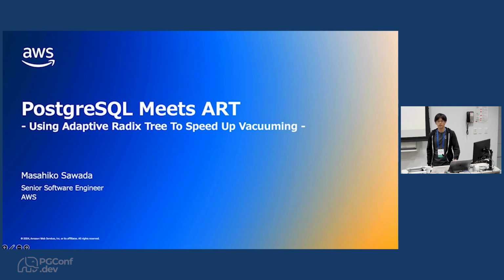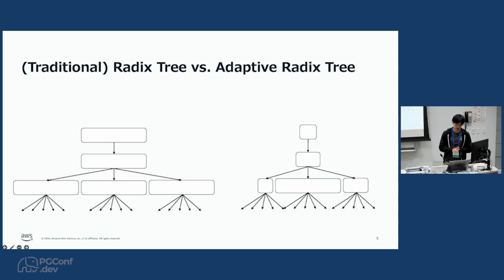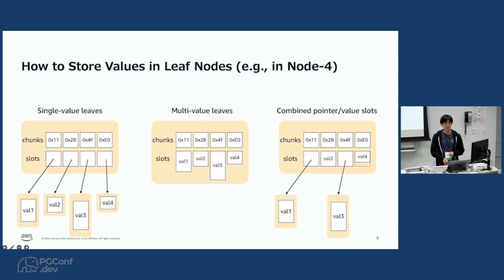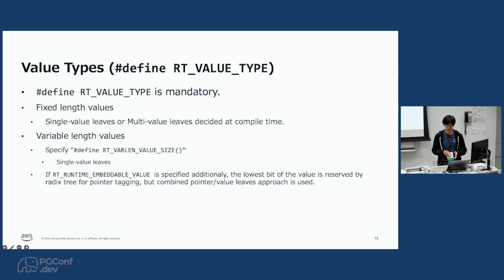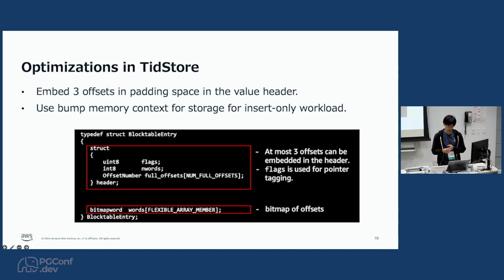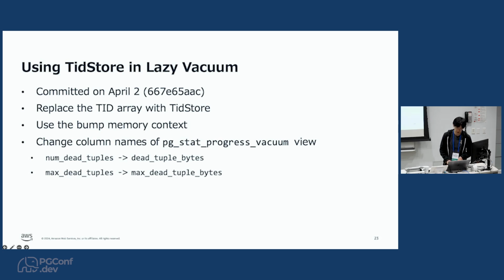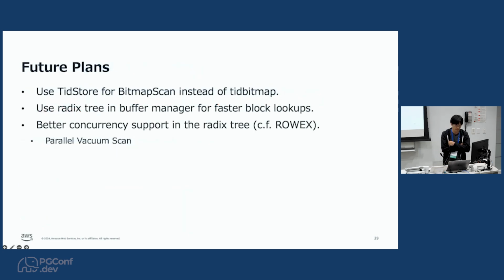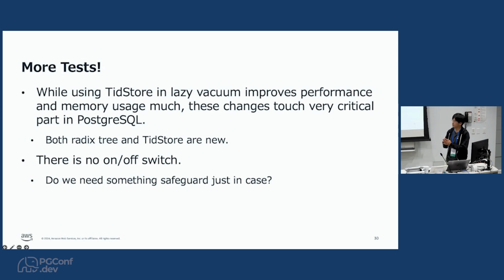PostgreSQL meets ART - Using Adaptive Radix Tree to speed up vacuuming (PGConf.dev 2024)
Masahiko Sawada presents: PostgreSQL meets ART - Using Adaptive Radix Tree to speed up vacuuming

Adaptive Radix Tree (ART), originally in the paper "The Adaptive Radix Tree: ARTful Indexing for Main-Memory Databases" by Viktor Leis, Alfons Kemper, and Thomas Neumann in 2013, is a radix tree variant that utilizes vertical and horizontal compression to create compact index structures. ART has been adopted by numerous softwares and is proposed also in PostgreSQL in 2023. The proposal includes not only an ART implementation for PostgreSQL but also another new data structure called TidStore that stores TIDs efficiently and is integrated with lazy vacuum.

This talk covers:

    Foundation of radix tree, tries, and ART.
    Details of the proposed ART implementation for PostgreSQL.
    Contrasting ART and other data structures that PostgreSQL supports such as hash tables etc in usage and performance.
    Integrating the TidStore with lazy vacuum.
    Future plans.